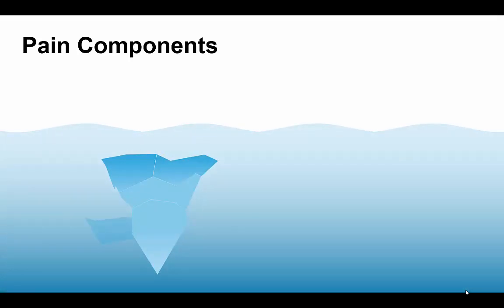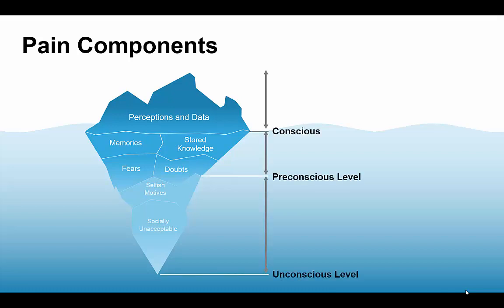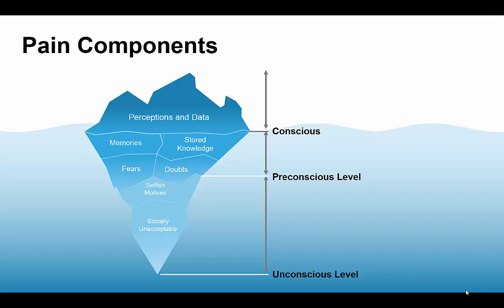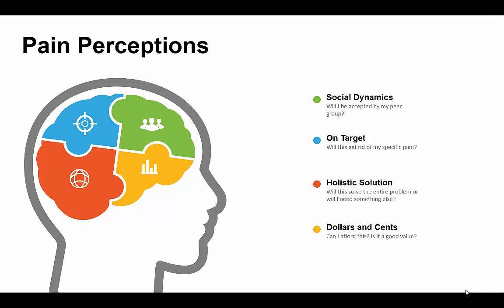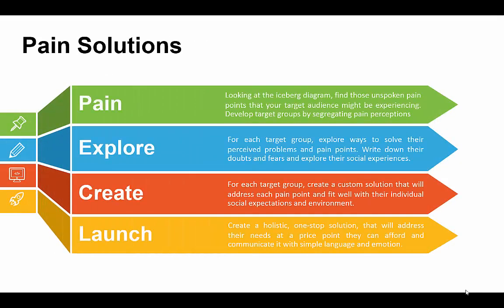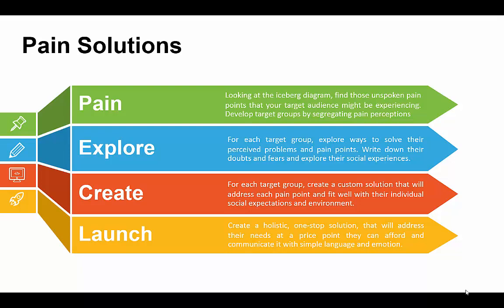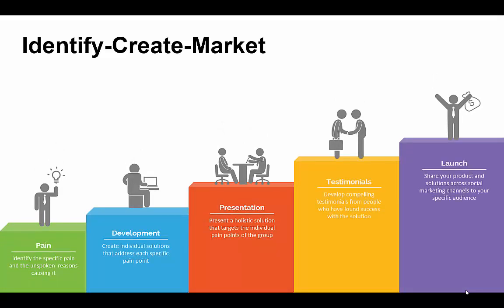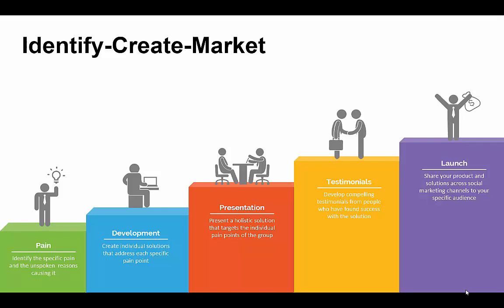Find The Pain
When creating a marketing plan, it's a good idea to identify your customer's problems or more specifically their pain. If you can solve this, you have a very good chance of having them buy your product or service.